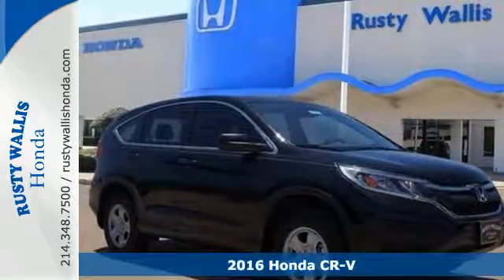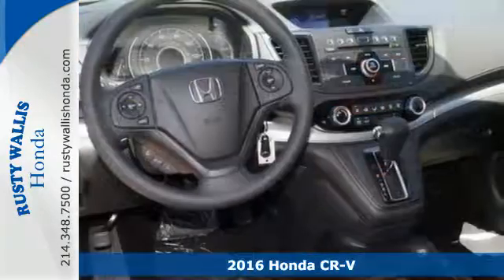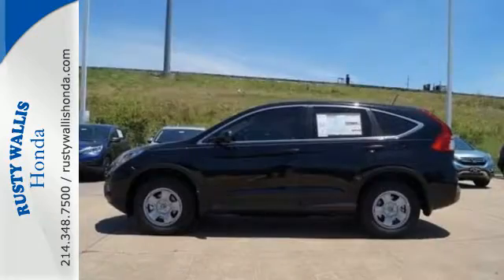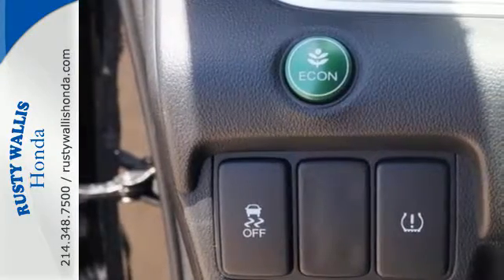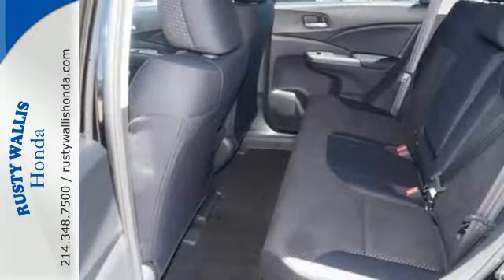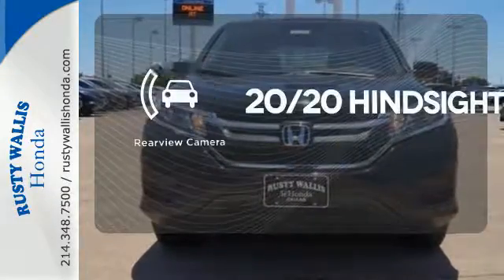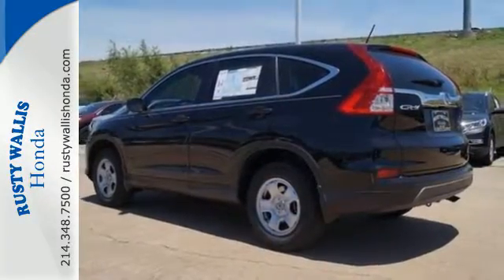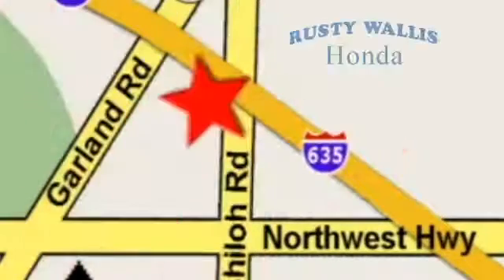2016 Honda CR-V Dallas TX Fort Worth, TX #161760 - SOLD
Year: 2016
Make: Honda
Model: CR-V
Trim: 2WD 5dr LX
Engine: 4 Cyl - 2.4 L
Transmission: Variable
Color: Nh-731p/Crystal Bl
Interior: Nh-731p/Black
Stock #: 161760
VIN: 3CZRM3H32GG705426
CR-V LX. Your satisfaction is our business! Hurry in! Confused about which vehicle to buy? Well look no further than this hardy, reliable 2016 Honda CR-V. Historical track record of longevity on the road. brbr8 Time Presidents Award winner,the most of any Metroplex Honda dealer.Customer service,integrity and character is where we proudly hang our hat. Stop in and give us the chance to impress. Remember, Every Honda purchased at Rusty Wallis Honda comes with a maintenance program that includes your first two oil changes free!

Address:
12277 Shiloh Road